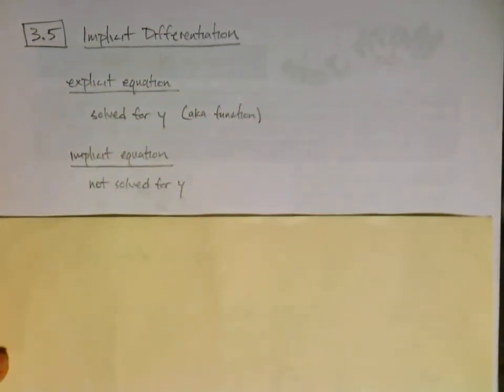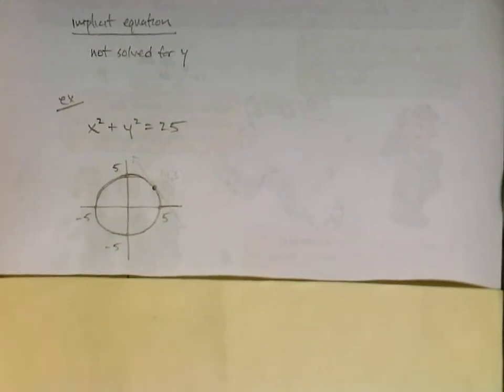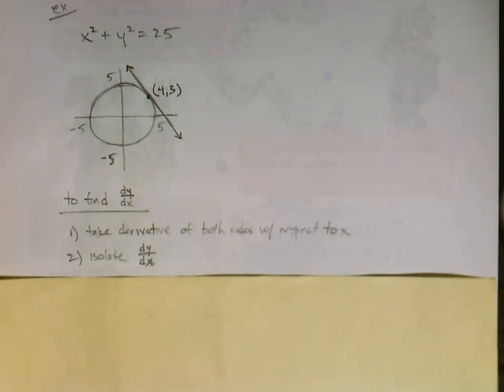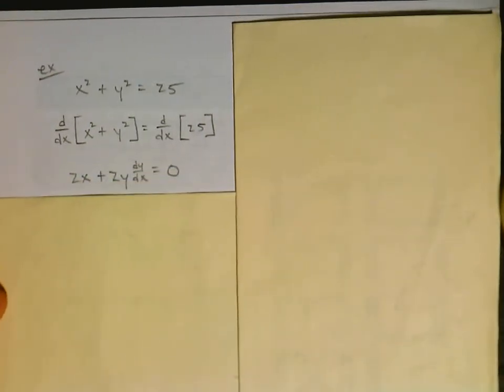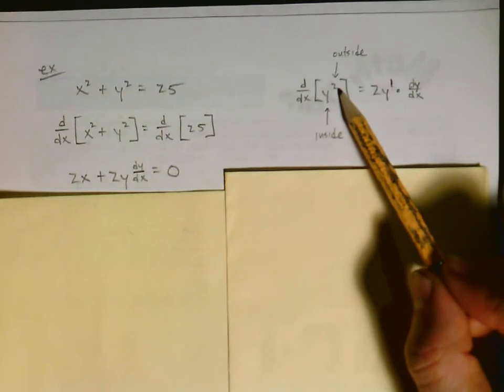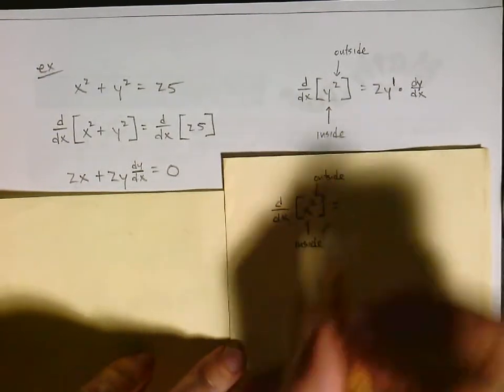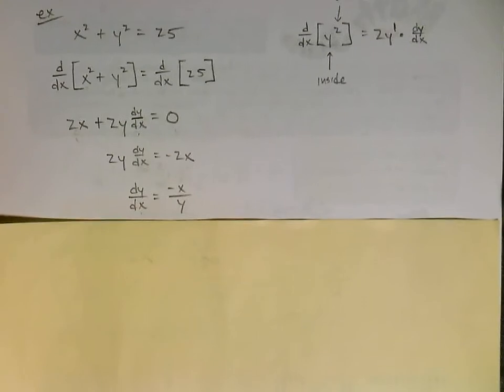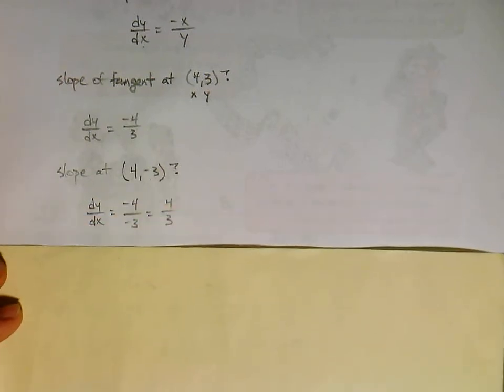121, 3.5 - part 1